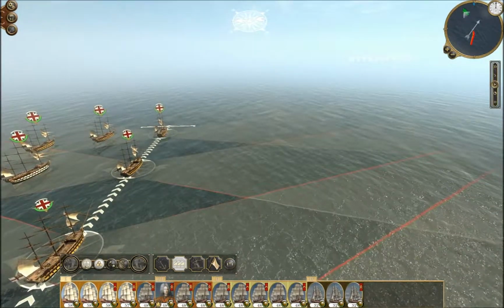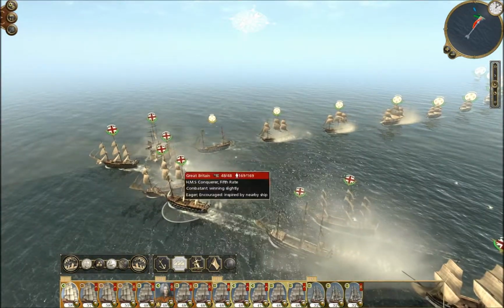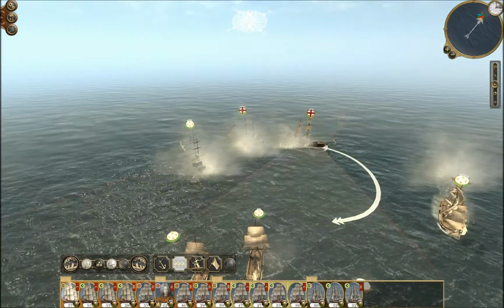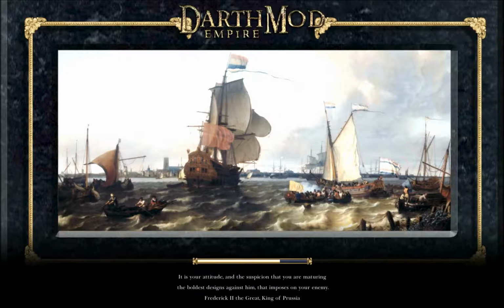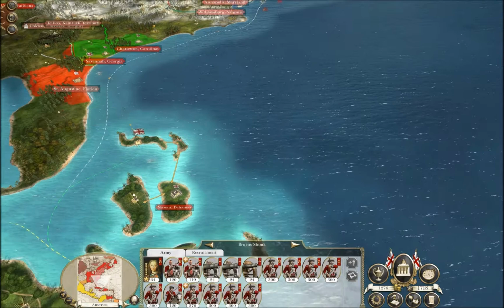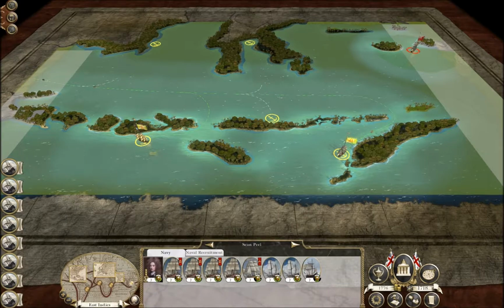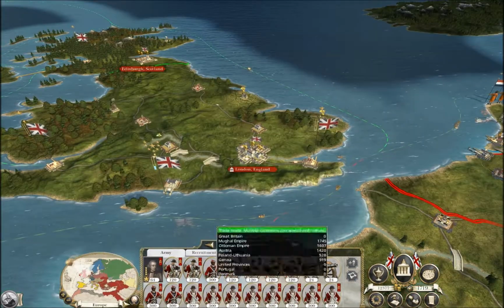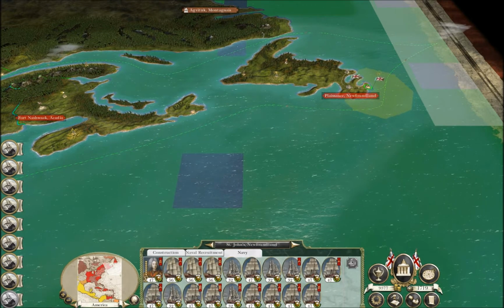Empire Total War Darthmod Lets Play Great Britain #24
Battle of the Grand Banks 1717.